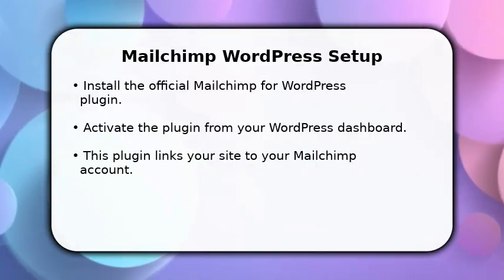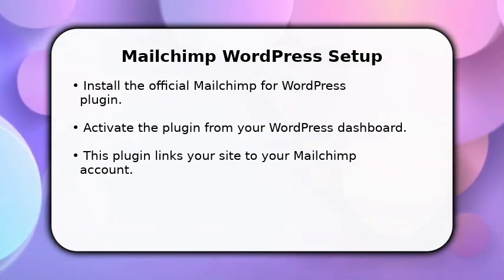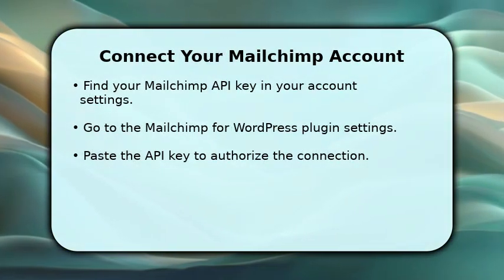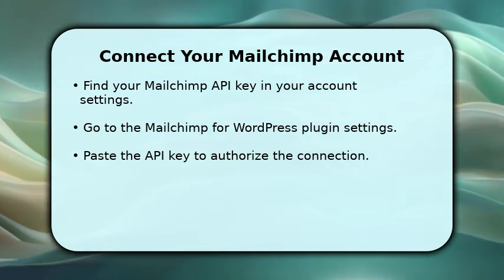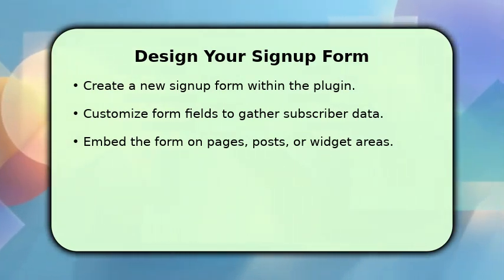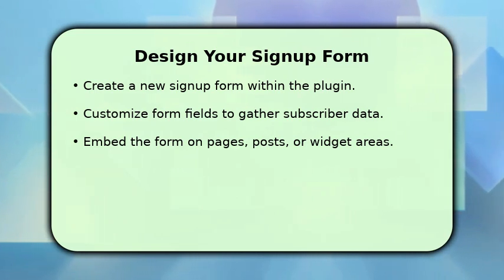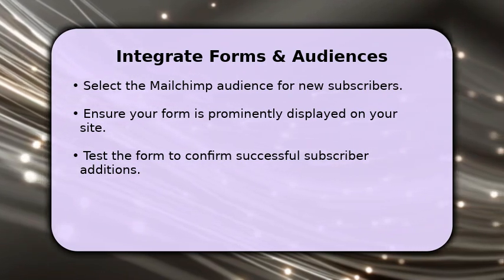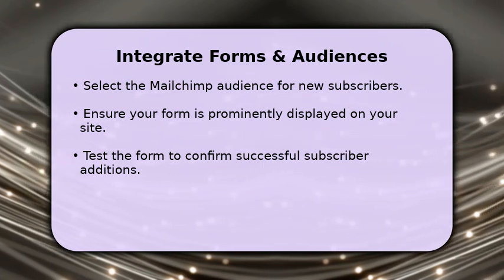How to Setup Mailchimp in WordPress (Only Way)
▸ (x) In this video, we will show you how to integrate Mailchimp with your WordPress website. This tutorial is designed for beginners and covers the only way to set up Mailchimp in WordPress. By following these steps, you can create a seamless email marketing experience for your audience.